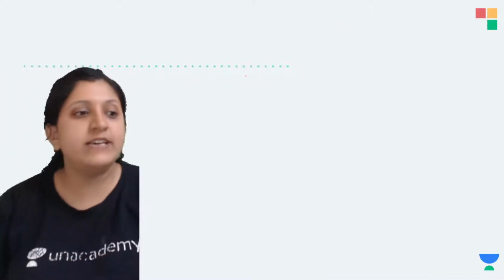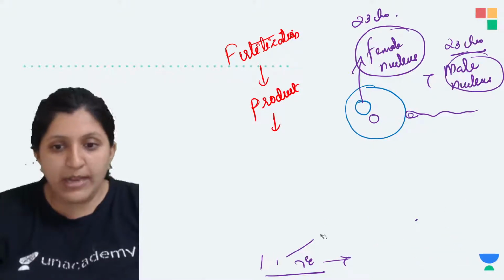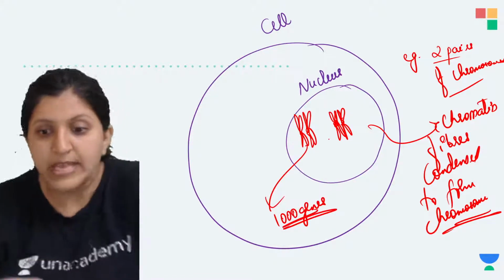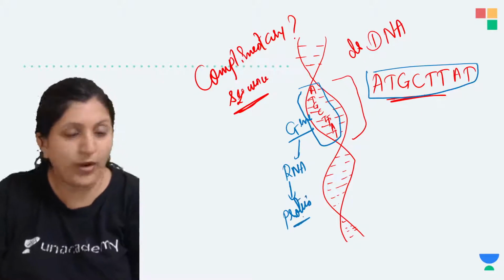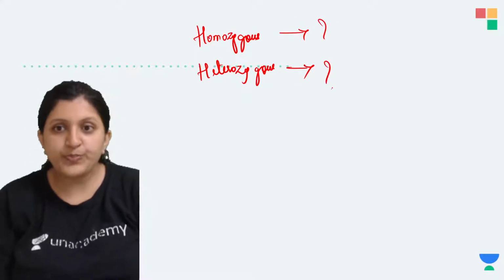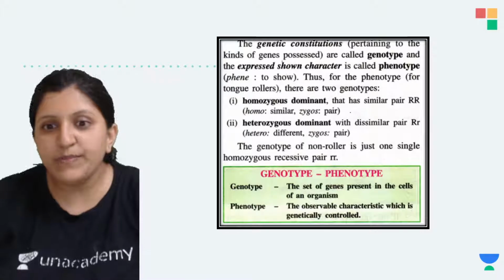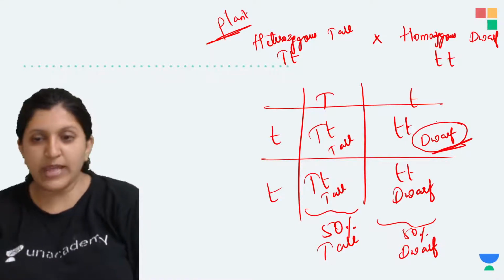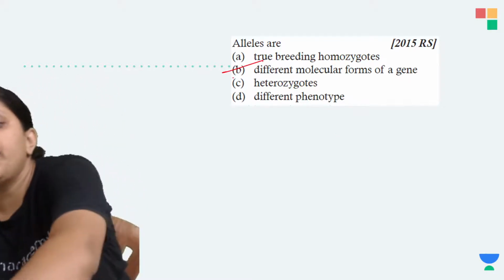Introduction to Genetics | ICSE Class 10 Biology | Vani Kari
In this session, educator Vani Kari will be discussing the Introduction to Genetics from Biology for ICSE Class 10.

Call Vani Kari's team on  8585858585 and take your ICSE Class 10 Preparations to the next level.

Unacademy Learning Festival
Unacademy Plus subscription for 45 days at only Rs. 299:

You can enroll to Unacademy Subscription and get the following benefits:

1. Learn from your favourite teacher
2. Dedicated DOUBT sessions
3. One Subscription, Unlimited Access to Live Online Classes and Videos
4. Real-time interaction with best-in-class teachers
5. You can ask doubts in live online classes
6. Limited students in each Class
7. Download the videos & watch them offline

Feel free to spread the word – share the videos with your friends and classmates.